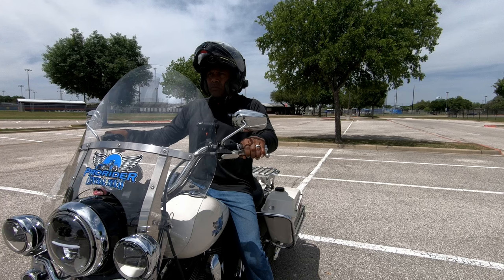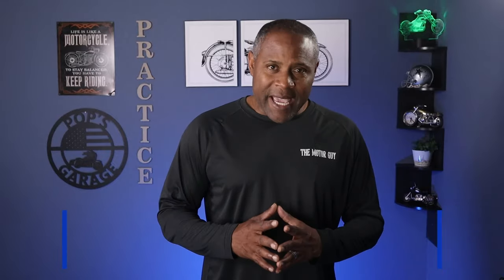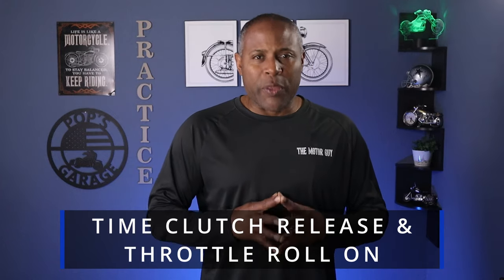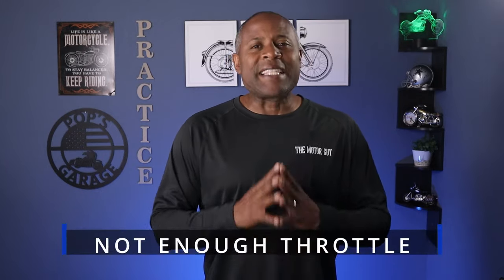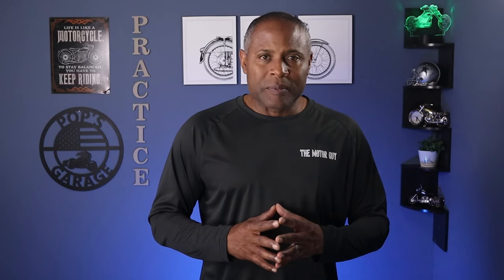3 Easy Ways To Prevent Stalling On Your Motorcycle!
You will reduce your stalls and improve your takeoffs in no time with these 3 simple tips.  Taking off is something we do hundreds of times when we are riding so learn how to be more confident.

Timestamps:
00:00 How To Reduce Stalls On A Motorcycle With 3 Simple Tips
00:28 Releasing Clutch Too fast With Demo
00:44 Timing Clutch Release and Throttle
00:54 Not Having Enough Throttle
01:08 Demo Clutch Lever Release
02:16 My Sequence For Taking Off
03:01 Demo Showing How I Takeoff

If you can’t make it to one of our class click this link for online motorcycle training program. It's THE #1 BEST SELLING MOTORCYCLE TRAINING VIDEO COURSE.   There are NO monthly fees, this is not a subscription.  Just one payment and you get immediate lifetime access! Plus access to 31 cone patterns.
If you decide to purchase this training I will get a portion of the sale.

If you need practice cones I recommend the following:
LVL10 Sports Heavy & Tough Cones - Won't Fly Away in Wind or Crack

purifyou KamelKone Agility Training & Motorcycle Cones